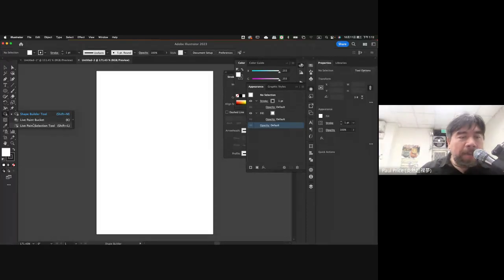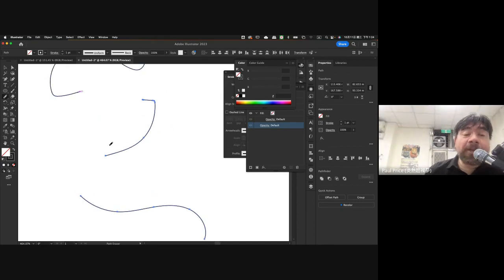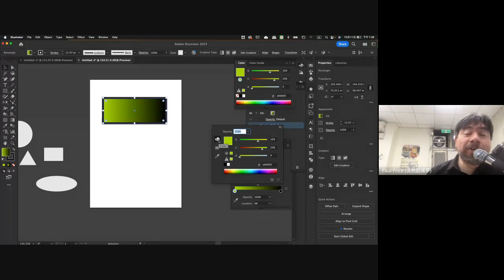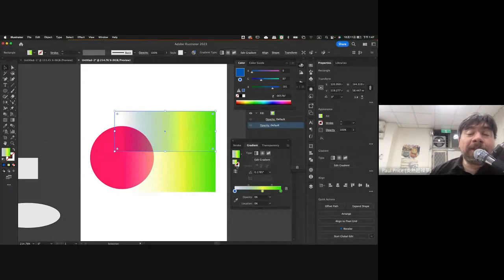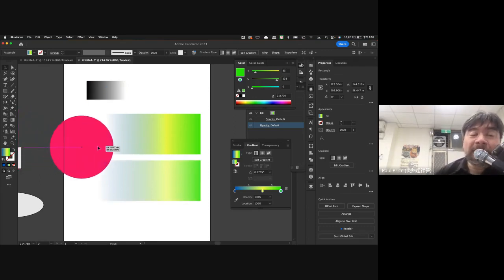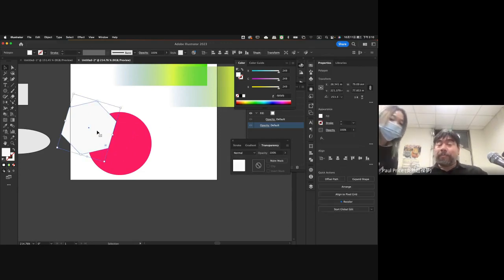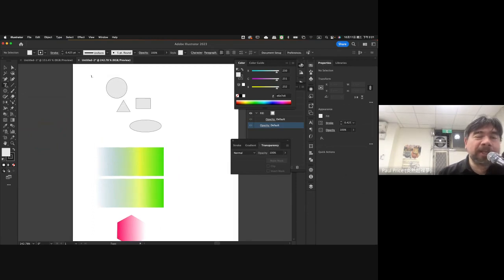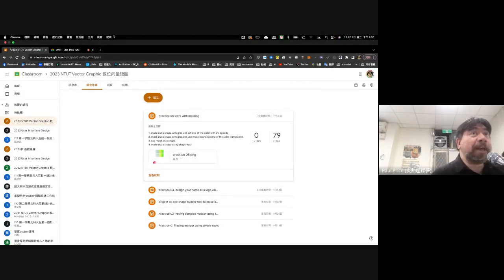Vector Graphics 2023 10 11